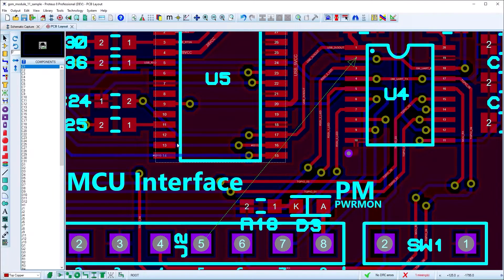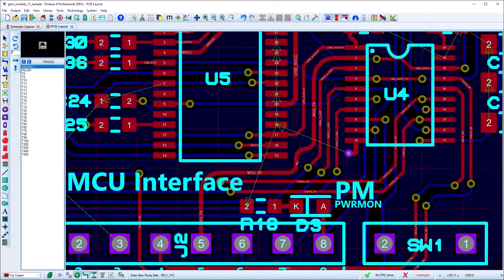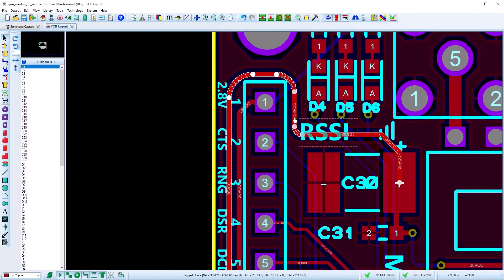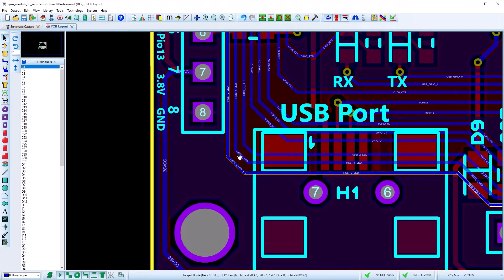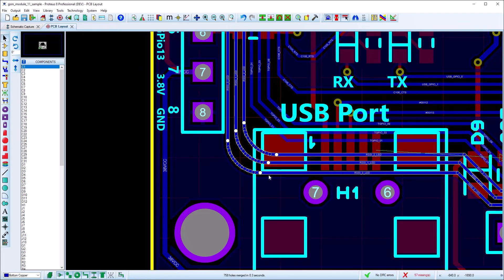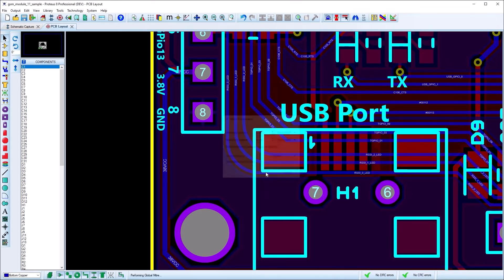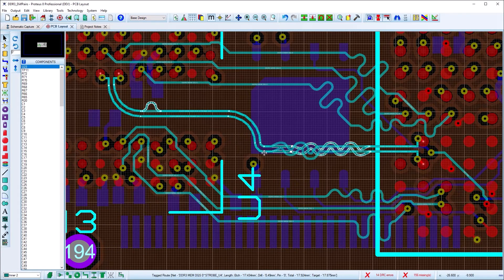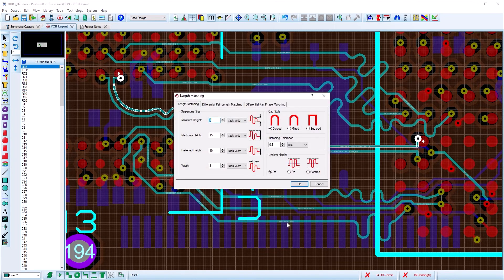Curved PCB Routing and Editing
The curved routing capabilities of Proteus PCB Design have been greatly improved. The new, smarter system will actively adjust corner radius as per user specified limits as well as curved mitres.